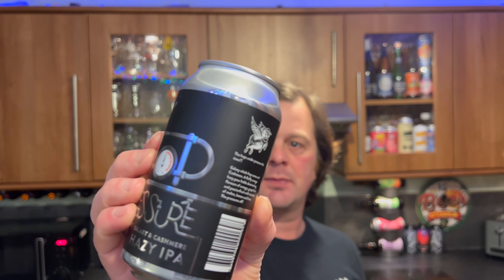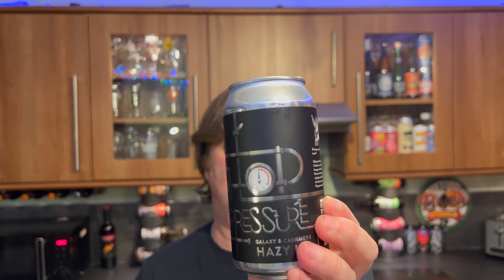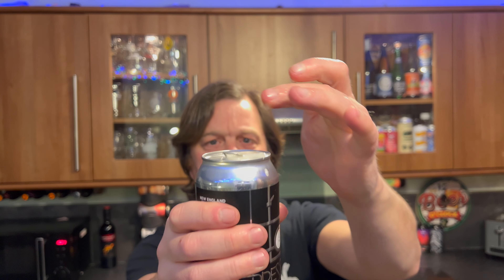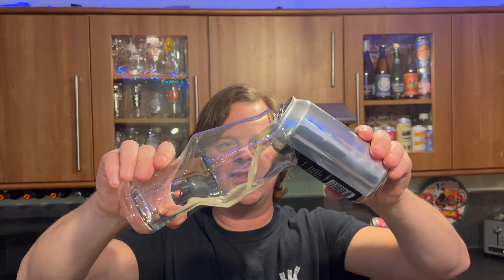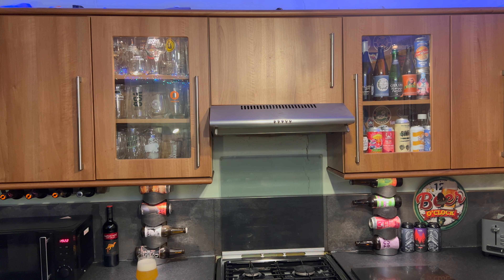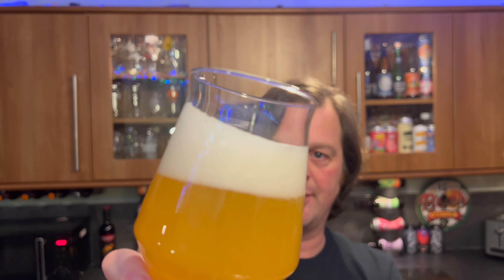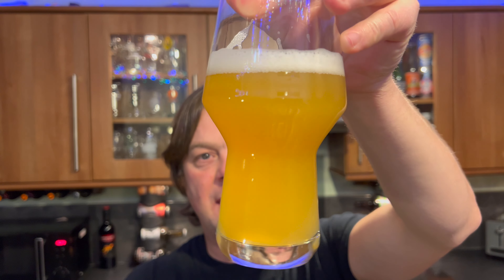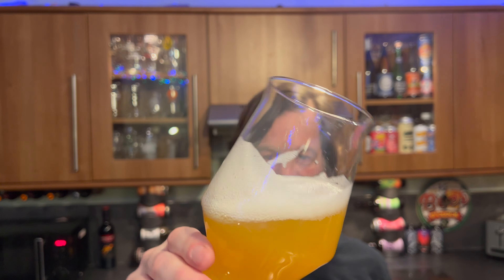New England Hop Pressure Hazy IPA By New England Brewing Company | Australian Craft Beer Review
Recorded In 4K Ultra HD Real Ale Craft Beer Reviews New England Hop Pressure Hazy IPA By New England Brewing Company | Australian Craft Beer Review